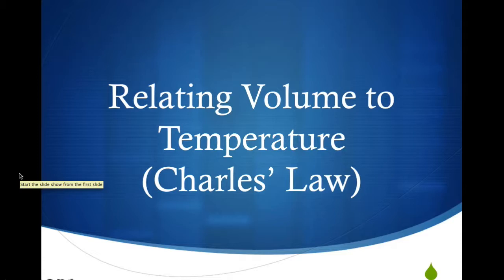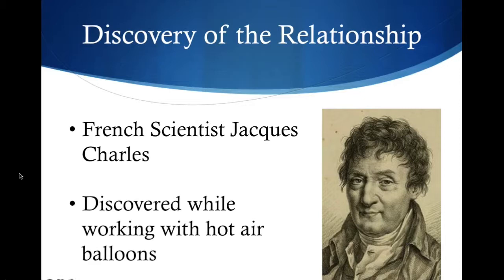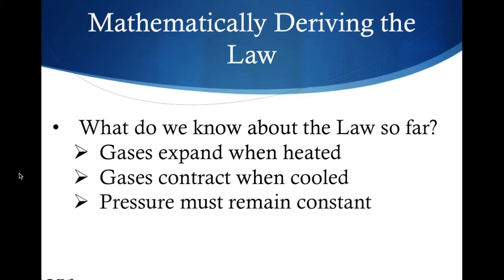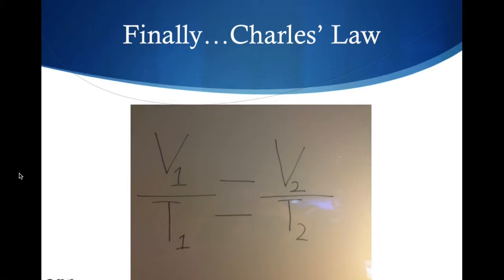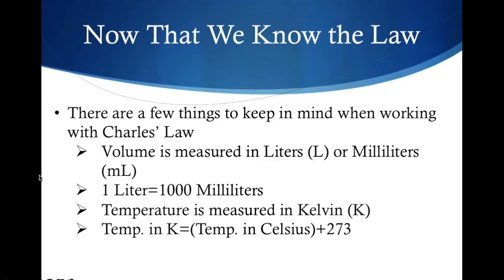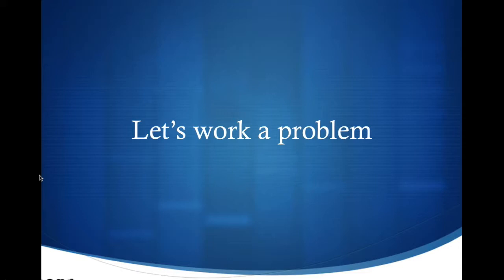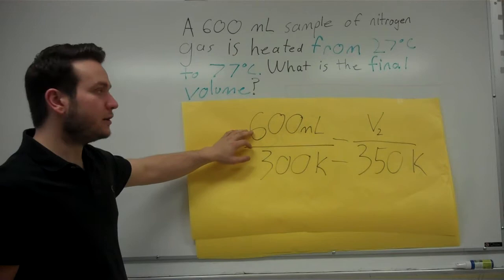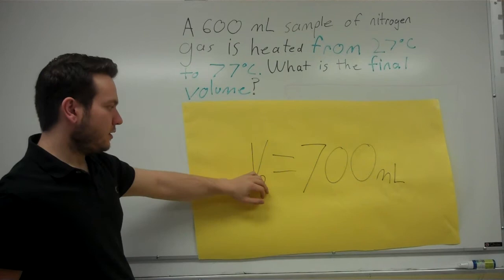Charles' Law Flipped Lesson